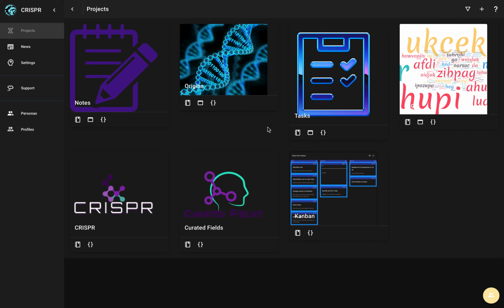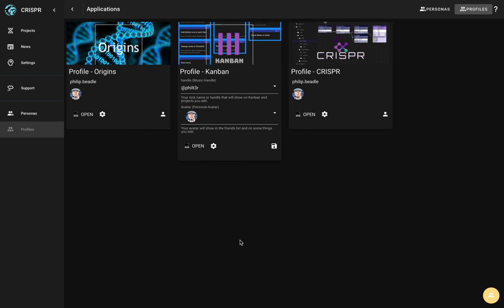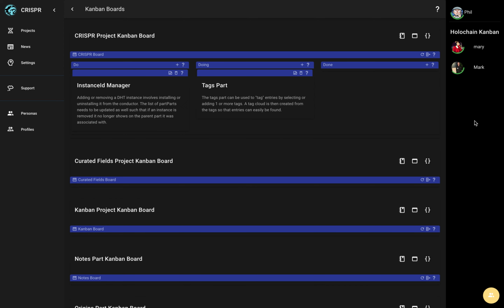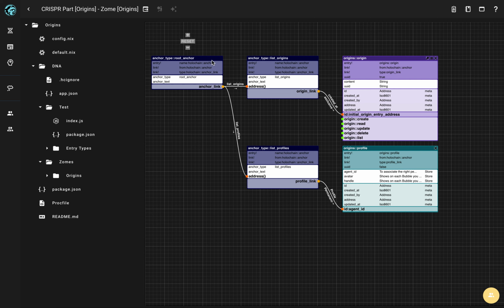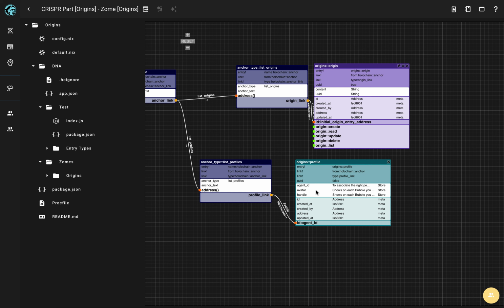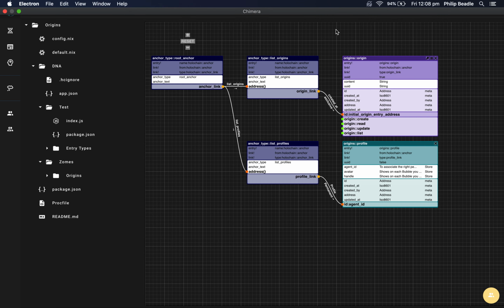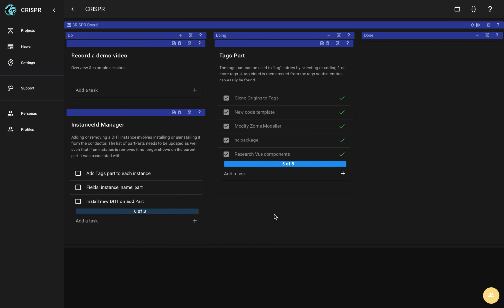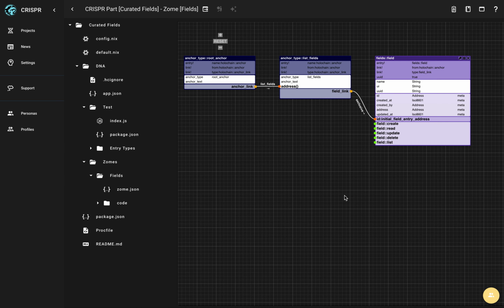CRISPR – Overview Demo [Powered by Holochain]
Philip Beadle takes you through his CRISPR project. Part user-friendly application container and part integrated development environment, CRISPR makes it easy to build, run, share, and modify Holochain hApps.

0:44 Contextual help everywhere
1:29 Knowledge base
2:12 Personas & Profiles, an integrated hApp for managing your online presence
3:27 hApp settings, including ‘forking’ a DHT space for private groups
3:55 Online friends list for a group, including availability
5:38 News (Holochain blog)
6:16 Entering the CRISPR IDE
7:32 Visual zome modeller
12:36 Entry type fields and permissions
13:17 Exporting a DNA
13:39 A kanban board for each project
14:43 Chimera mode—adding a to-do feature to the kanban
17:06 The Tags hApp, a more complex data model